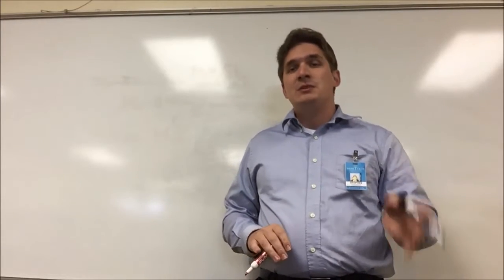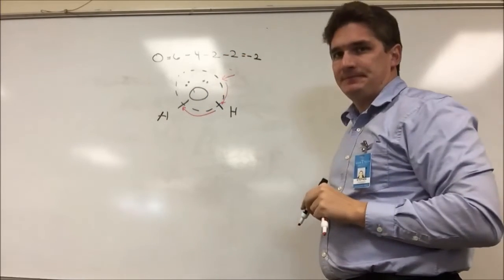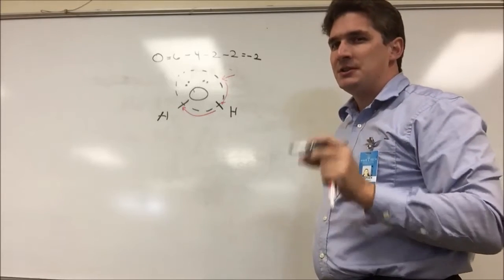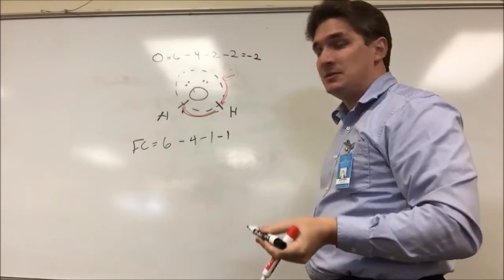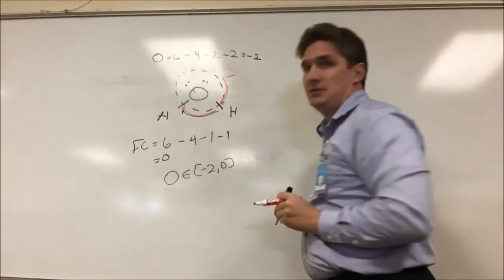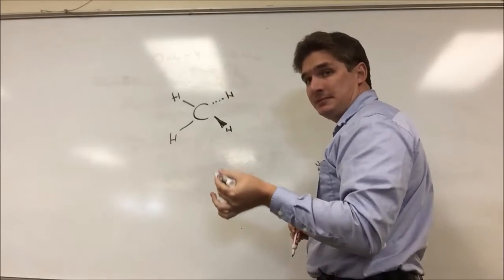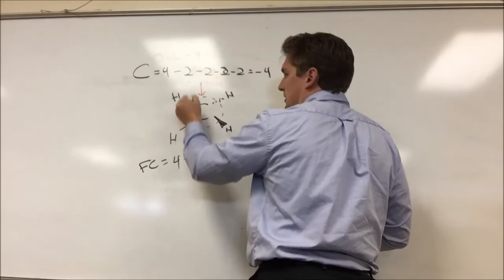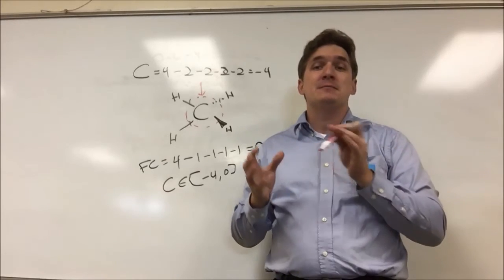Lewis Structures and Formal Charges